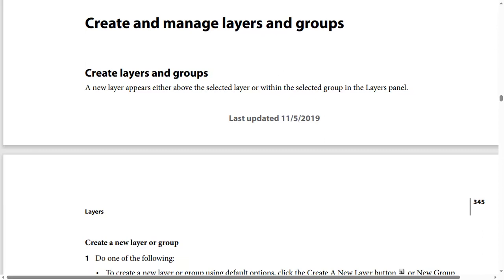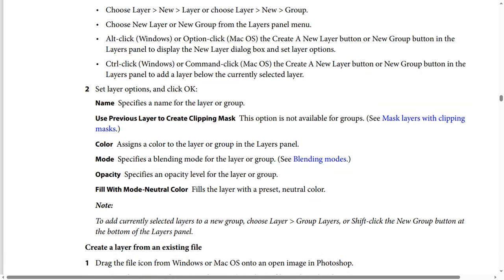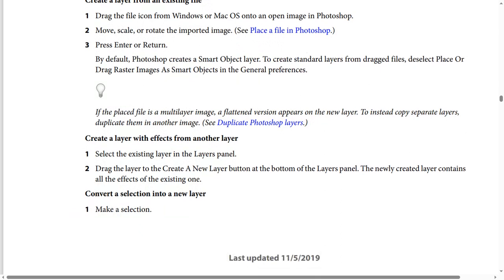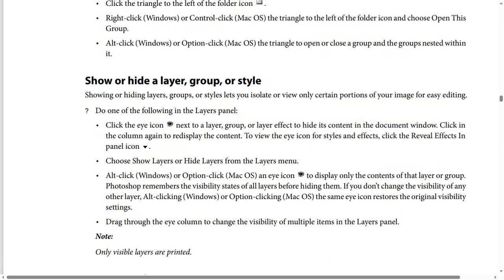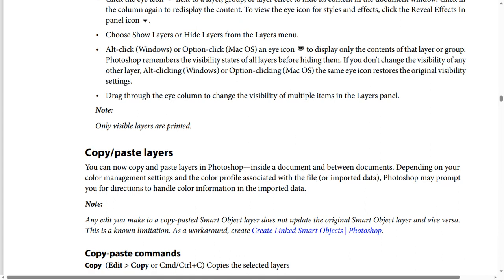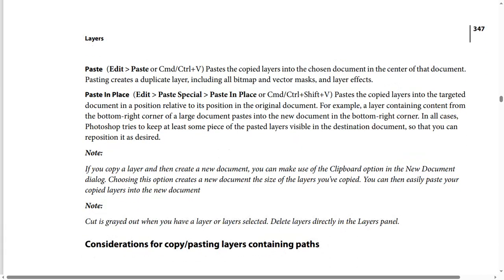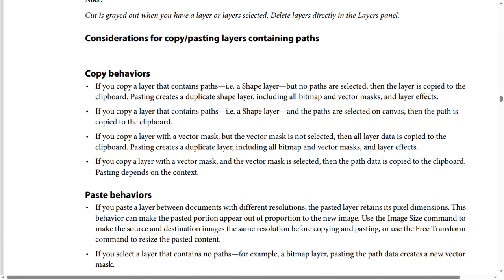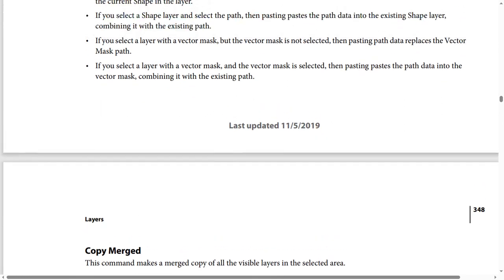How To Create And Manage Layers And Groups In Photoshop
Learn How To Create a New Layer and a Layer Group In your Photoshop
Create layers and groups
A new layer appears either above the selected layer or within the selected group in the Layers panel.

Create a new layer or group

To create a new layer or group using default options, click the Create A New Layer button  or New Group button  in the Layers panel

Choose Layer Then New Then Layer or choose Layer Then New Then Group.

Choose New Layer or New Group from the Layers panel menu.

Alt-click (Windows) or Option-click (Mac OS) the Create A New Layer button or New Group button in the Layers panel to display the New Layer dialog box and set layer options.

Ctrl-click (Windows) or Command-click (Mac OS) the Create A New Layer button or New Group button in the Layers panel to add a layer below the currently selected layer.

Set layer options and click OK

 Name
Specifies a name for the layer or group.

 Use Previous Layer to Create Clipping Mask
This option is not available for groups. (See Mask layers with clipping masks.)

 Color
Assigns a color to the layer or group in the Layers panel.

 Mode
Specifies a blending mode for the layer or group. (See Blending modes.)

 Opacity
Specifies an opacity level for the layer or group.

 Fill With Mode-Neutral Color
Fills the layer with a preset, neutral color.